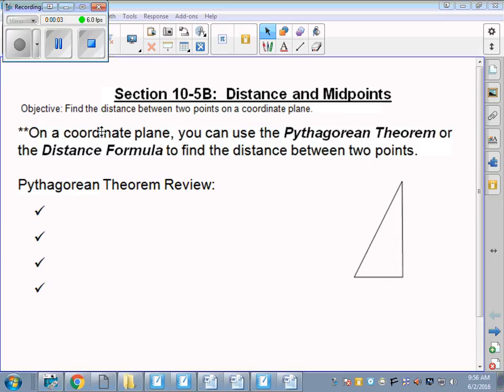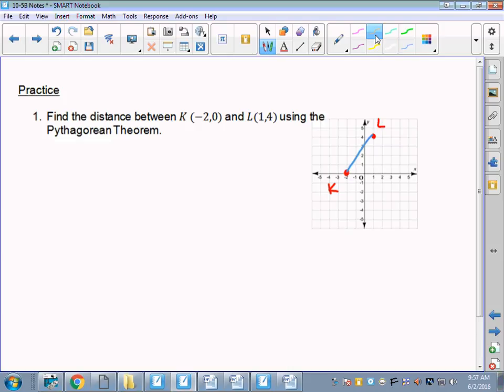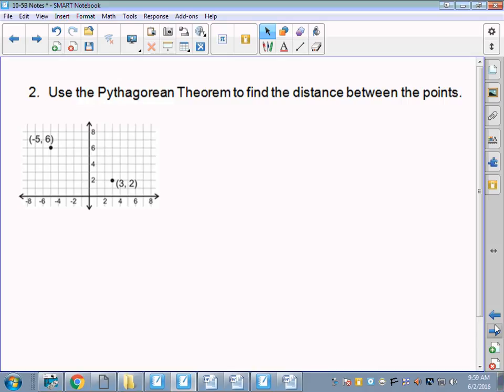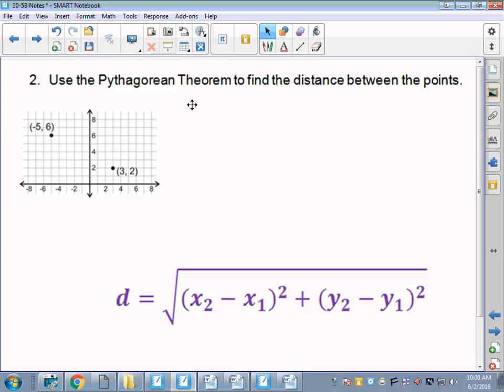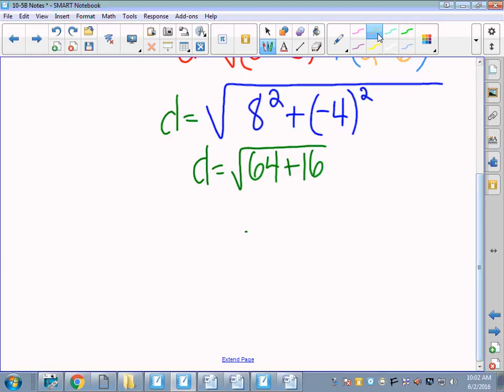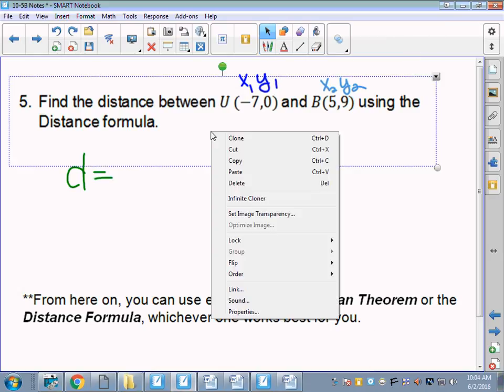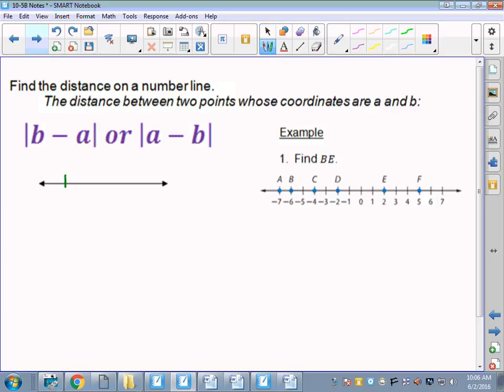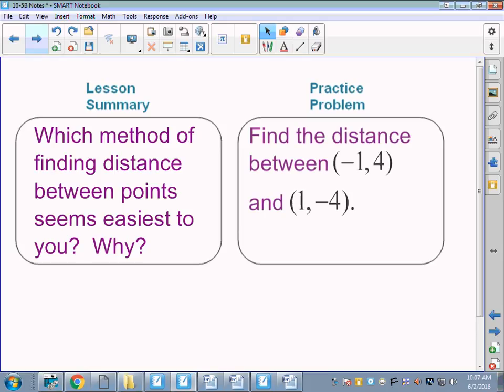Lesson 10-5B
Algebra MCHS Lesson 10-5 Distance Formula